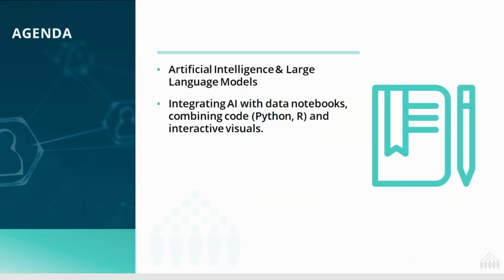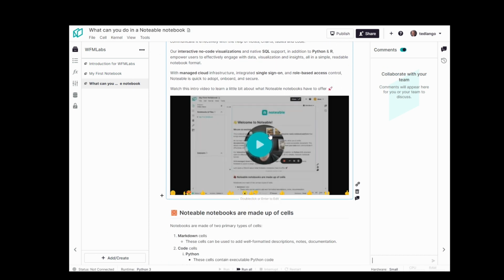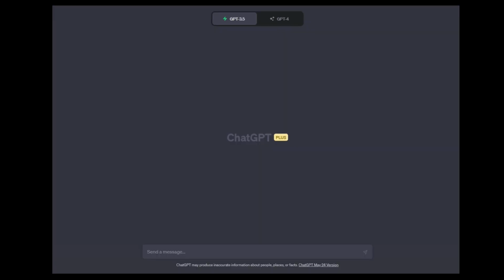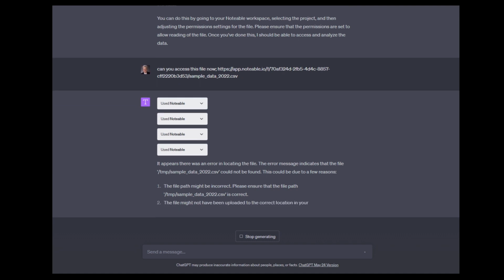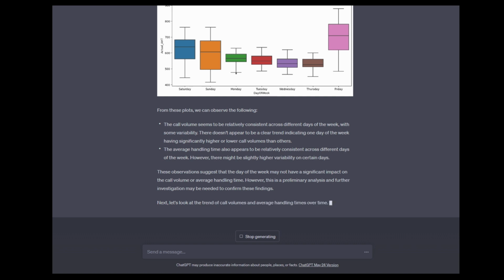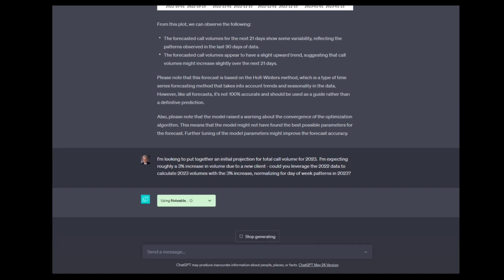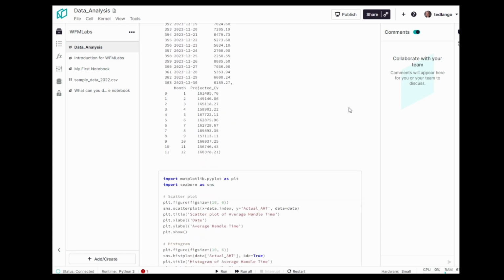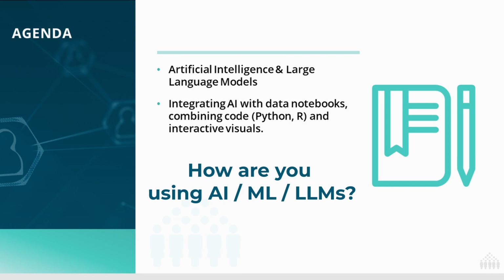Episode 13: Large Language Models and Data Notebooks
In Episode 13, we explore the use of LLMs like ChatGPT and the power of combining these with data notebooks like Noteable for rapid insights into our WFM data.
Feb-2024 Update: Notable, the Data Notebook featured here is now out of business. However, these concepts can still be leveraged on other platforms - check out DeepNote.com as one example!